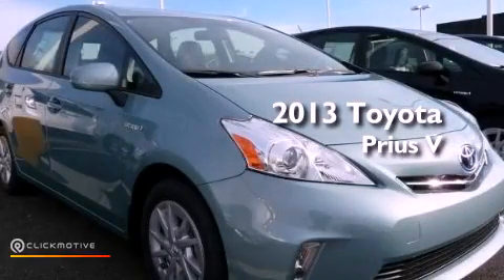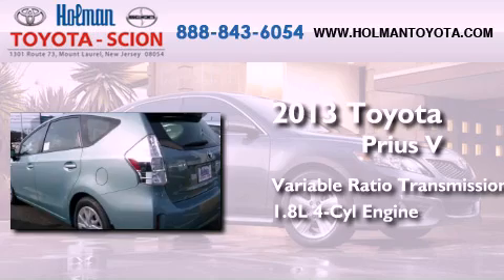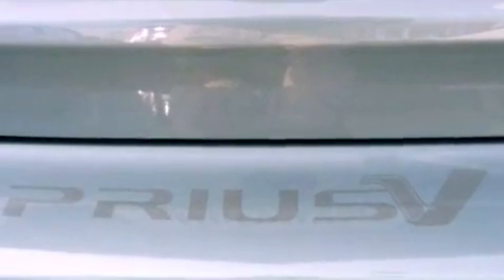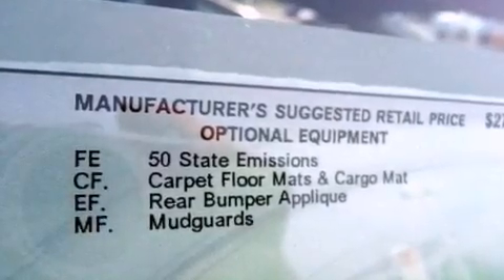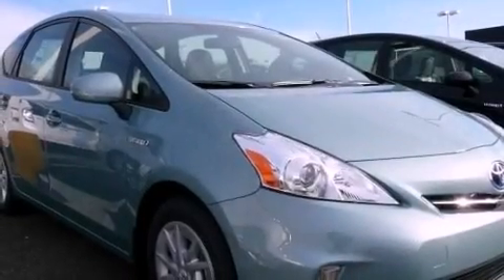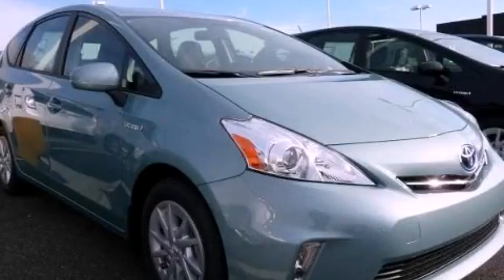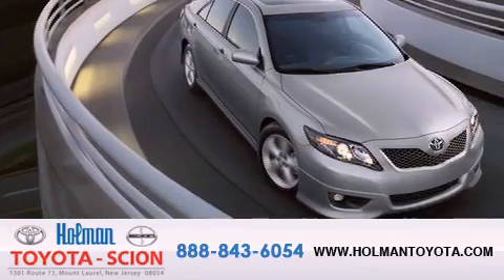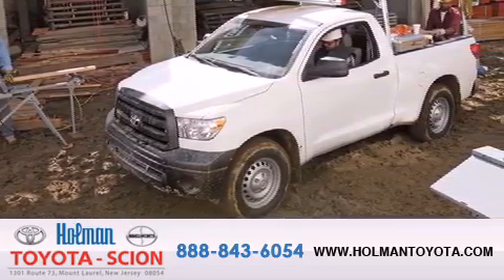2013 Toyota Prius V Mount Laurel NJ 08054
Year : 2013
 Make : Toyota
 Model : Prius V
 Engine : Gas/Electric I4 1.8L/110
 Trans . : Variable
 Exterior : Sea Glass Pearl
 Miles : 5
 Interior : FA18/DARK GRAY
 Stock : 30926